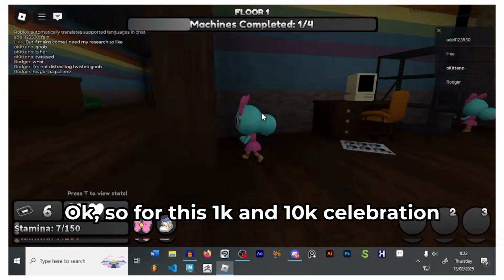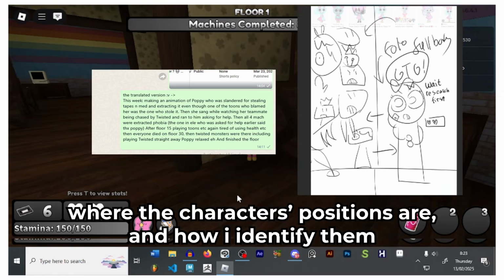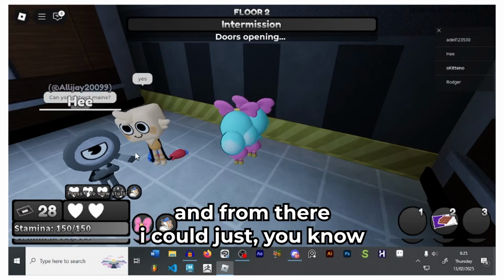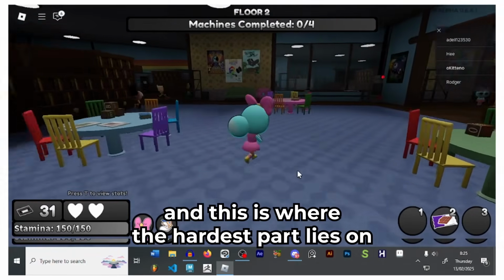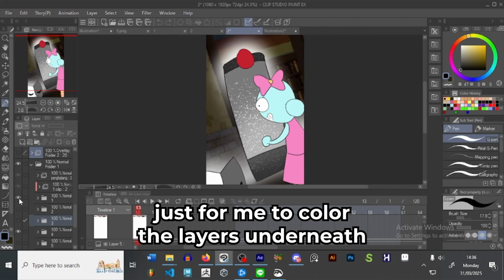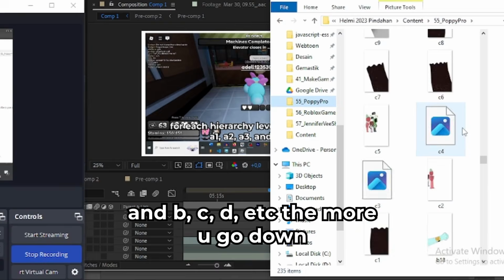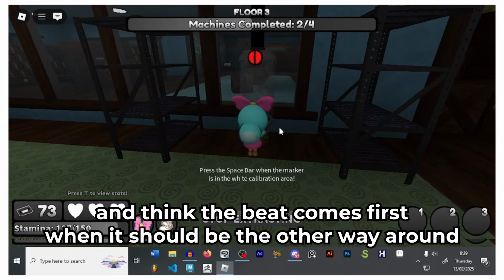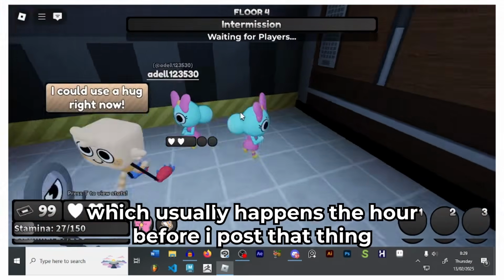10K SPECIAL : How I Make Dandy's World Animation Roblox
Have u ever wondered how i make my Dandy's World Animation Roblox ?! well here ya go xD

Thank you again for 1K and 10K TWT it feels like yesterday (LITERALLY) where it felt like years/forever reaching 1K and now 10K happened in just a week like- W H A T

Thank you, and go visit my other socials xD